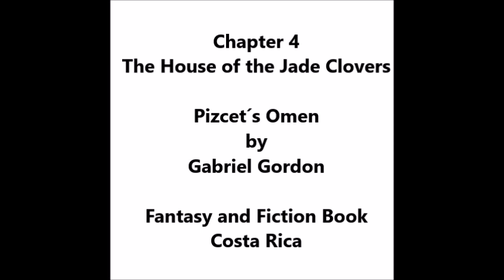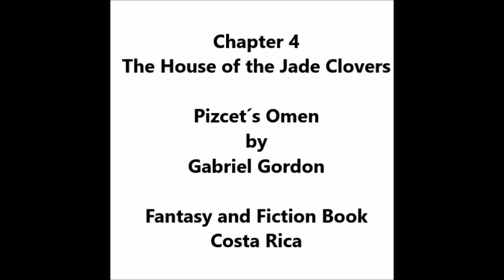Chapter 4 (The House of the Jade Clovers) - Pizcet´s Omen Audiobook by Gabriel Gordon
Pizcet´s Omen
Fantasy and Fiction Book, 2023
Written by Gabriel Gordon